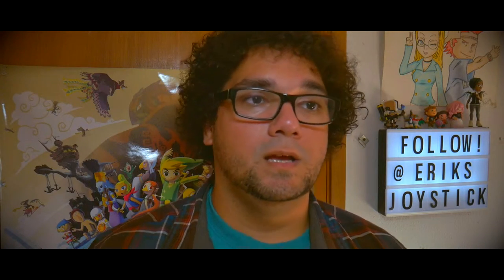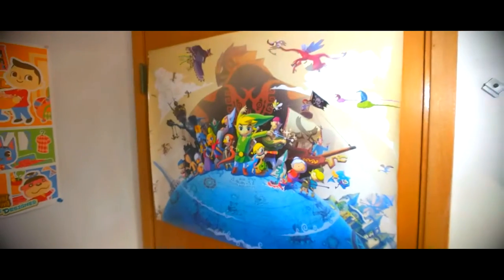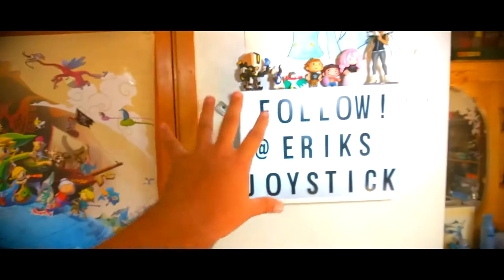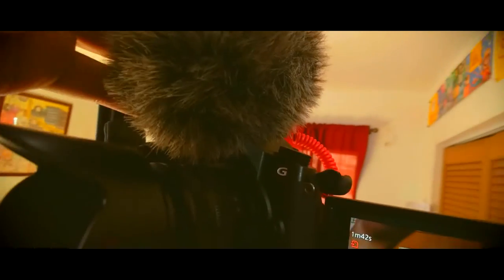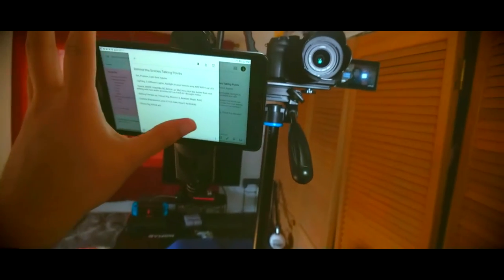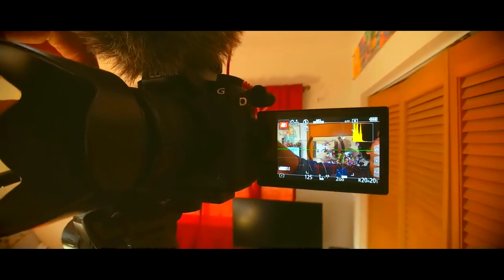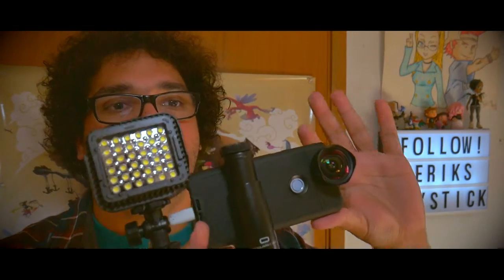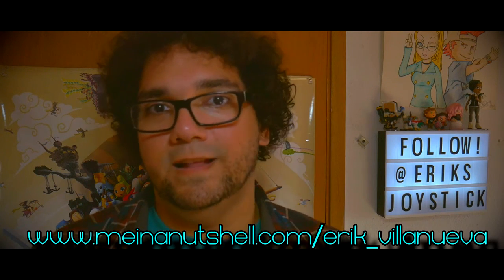Behind the Scenes: Set, Sound, Camera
I've been wanting to do something like this for a while!

Stuff I list in the video like I said I would 😎:

Lights:
NEEWER CN-160
NEEWER CN-LUX360

AUDIO:

RODE VideoMicro
BOYA BY-M1

I also have a website with all of my stuff on it!

All of my videos are shot using my Smartphone, and Panasonic Lumix G7